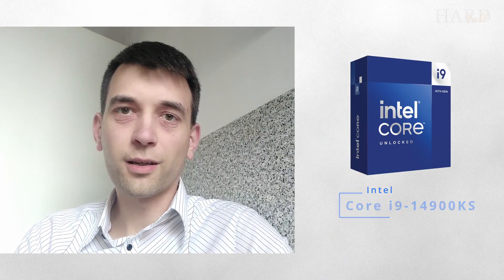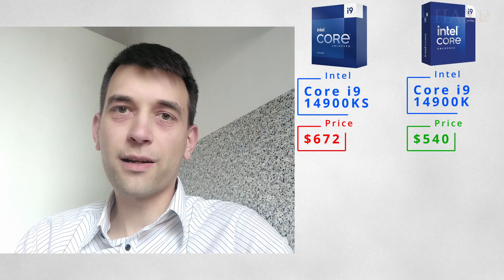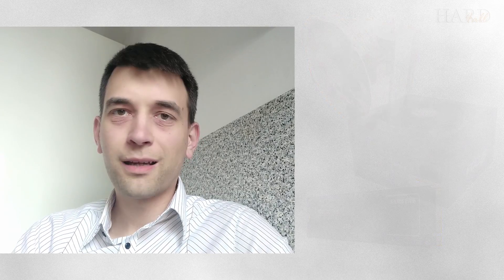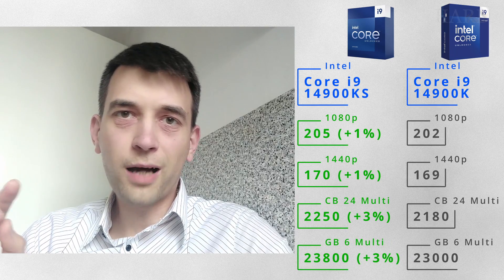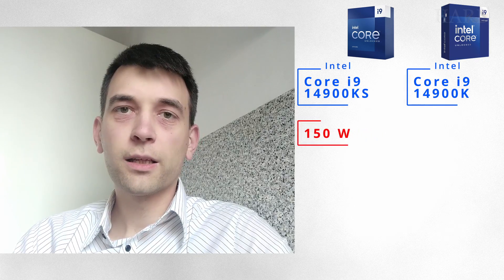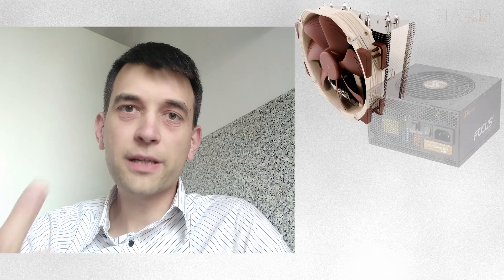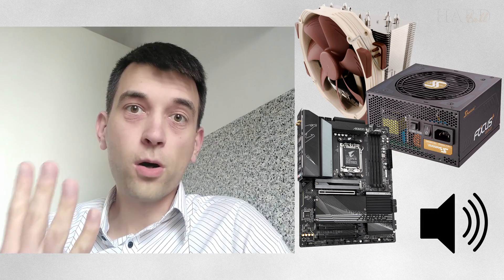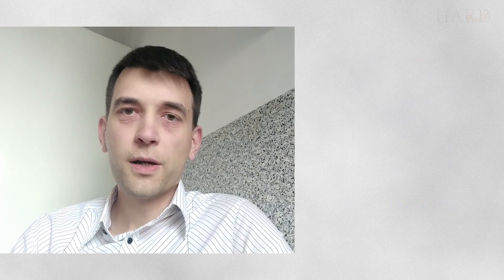i9-14900KS or 14900K - what is the Intel King in 2024?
New Intel Core i9-14900KS is very powerful. But is there any point in buying it?

We will compare:
- price
- performance in games (Full HD 1080p, Ultra HD 1440p)
- performance in benchmarks (Cinebench 2024, Geekbench 6)
- TDP
- real power consumption
of Core i9-14900KS and i9-14900K / 14900KF.

It will be interesting! (i hope so)

P.S. sorry for my English, this is not my native language.